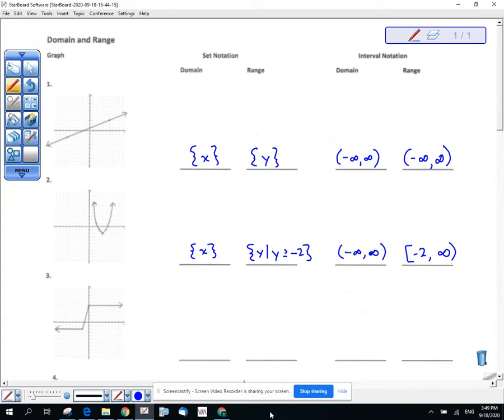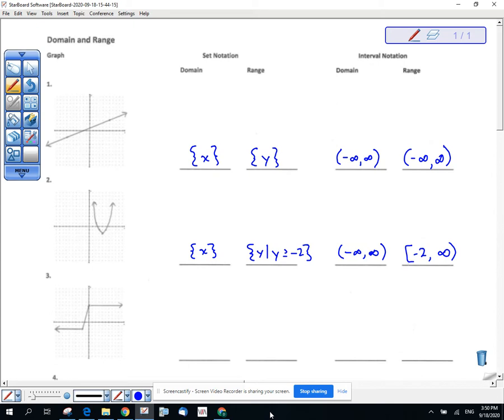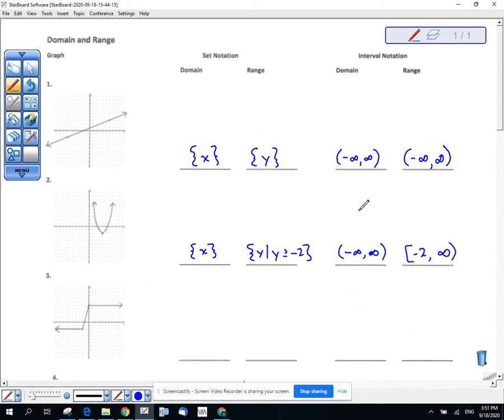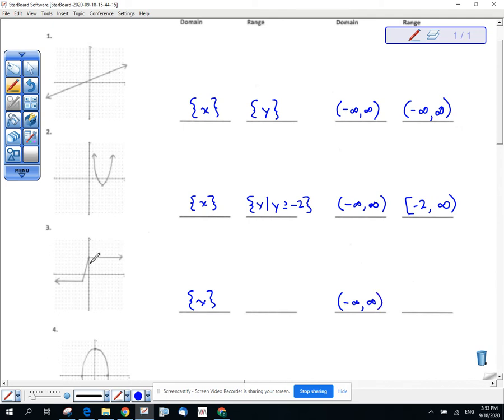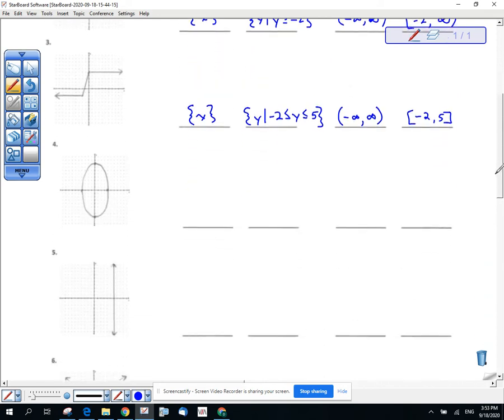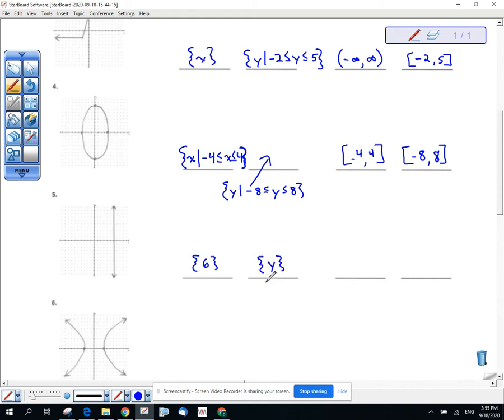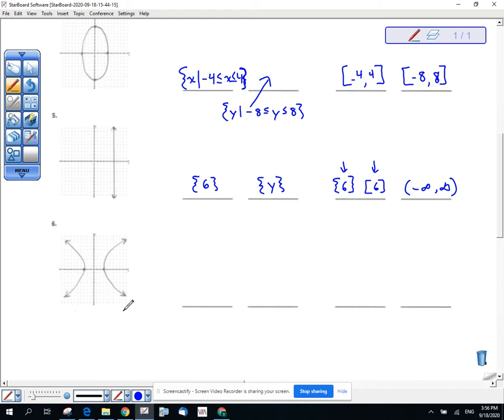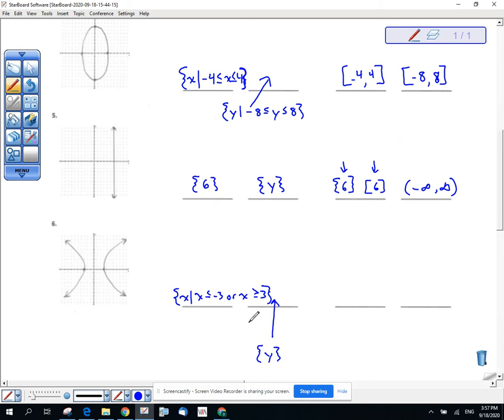Algebra 2 - 2.2 Domain & Range